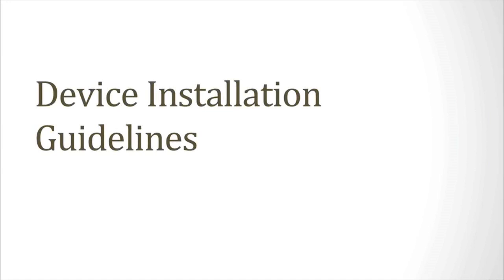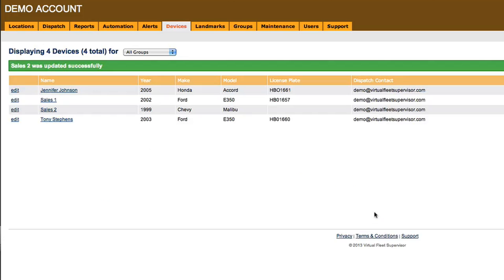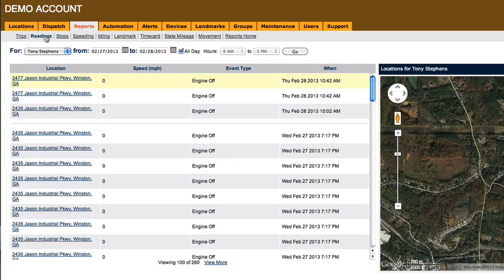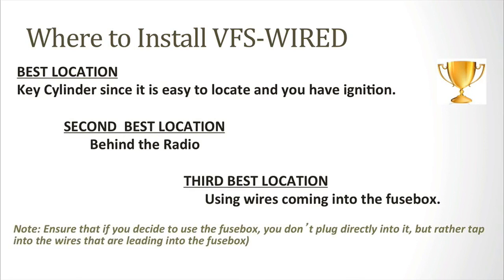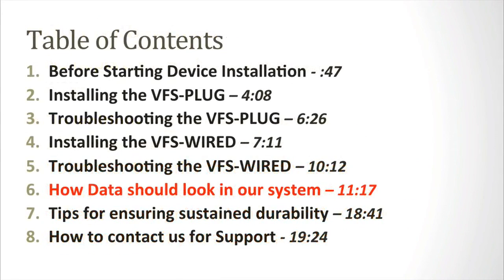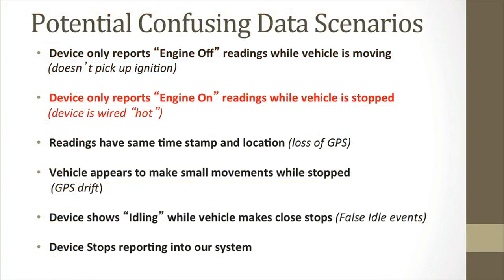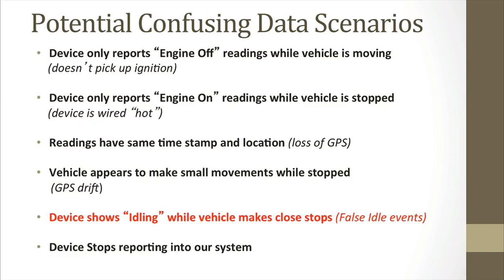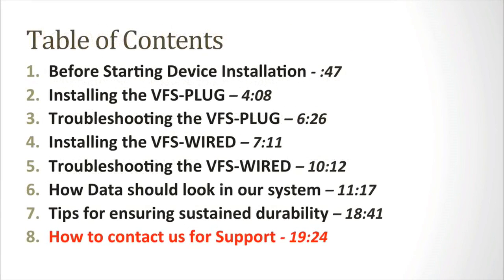GPS Fleet Tracking Device Installation Overview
This video provides an overview and guidelines for the installation of your VFS plug or VFS wired device, a GPS fleet tracking tool.